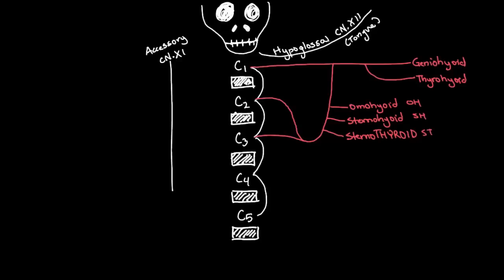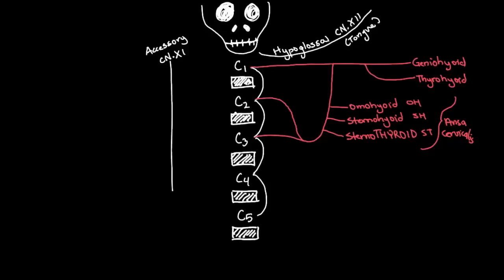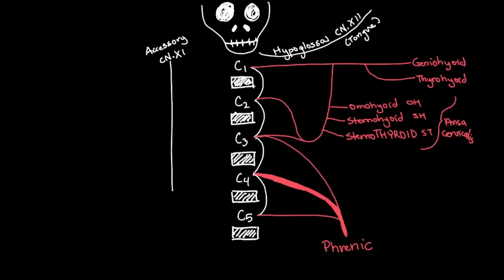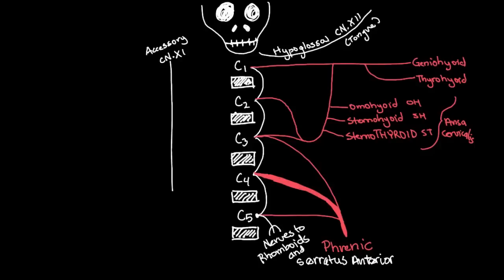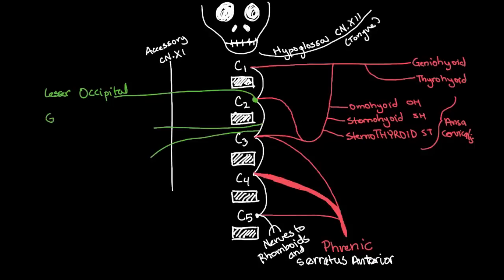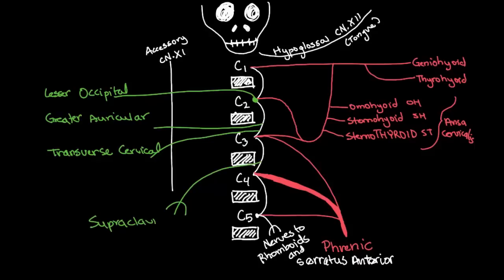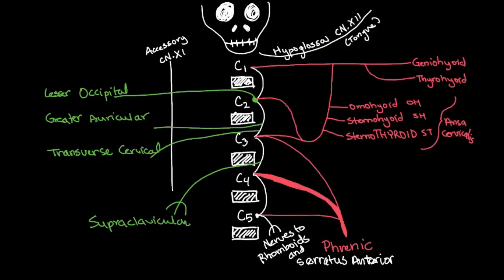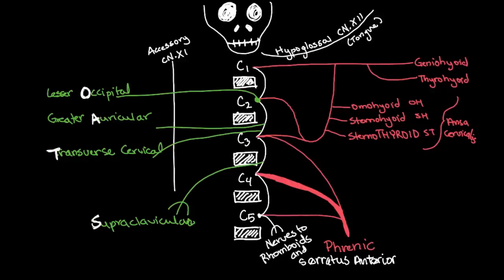Cervical Plexus Drawing and Spinal Segments - EASY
Correction: The Lesser Occipital nerve arises from C2 and C3, not C2 only. Draw it in between C2 and C3.

Quick and easy way to draw the cervical plexus and knowing from which spinal segments do the nerves originate.